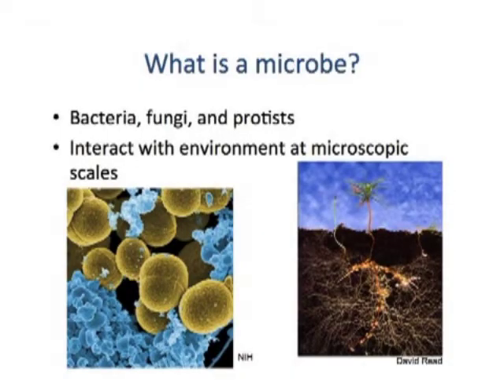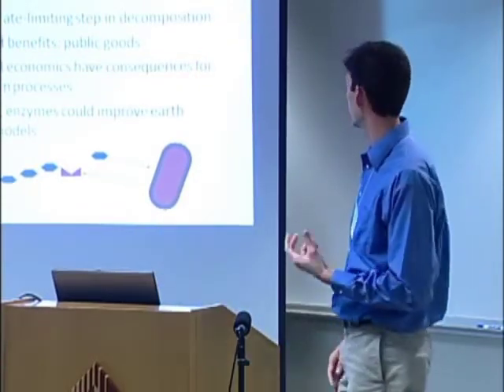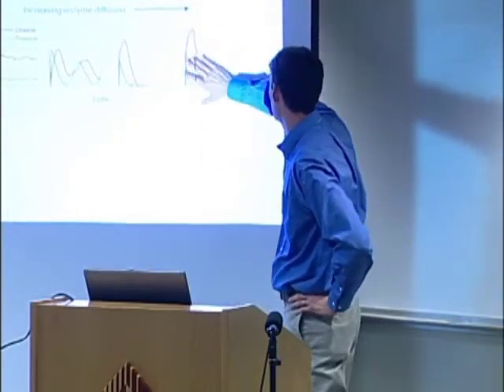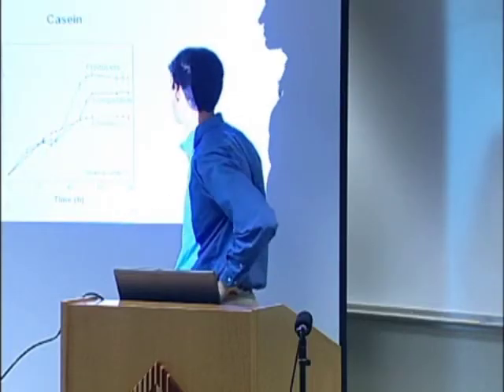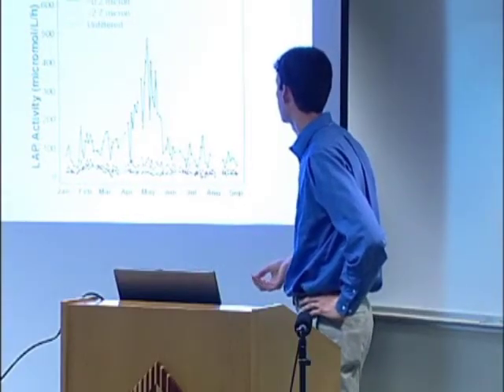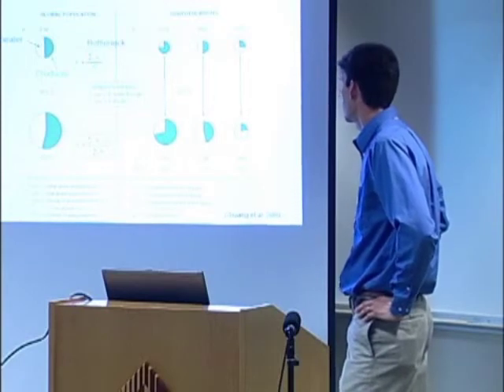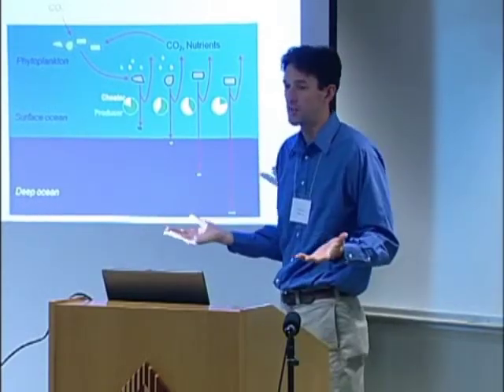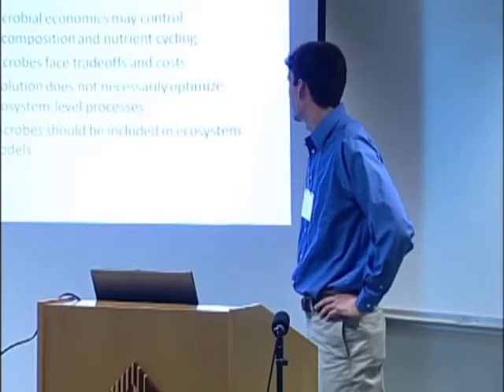Steve Allison - “Public goods in microbial ecosystems”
Steve Allison, Ecology and Evolutionary Biology, UCI
“Public goods in microbial ecosystems”